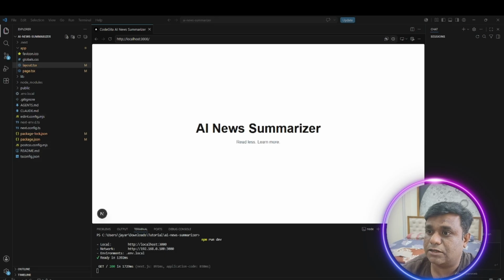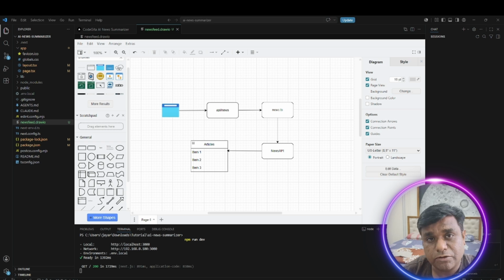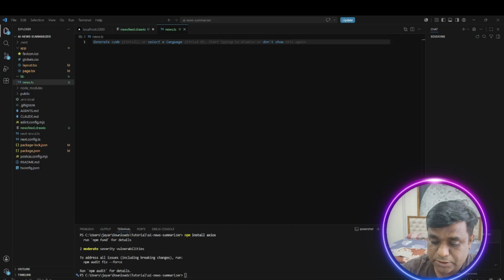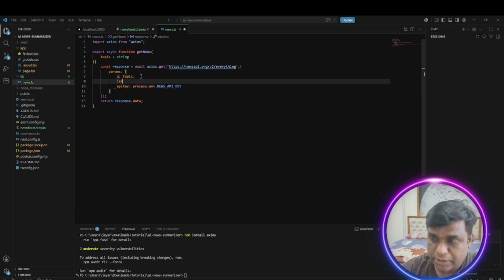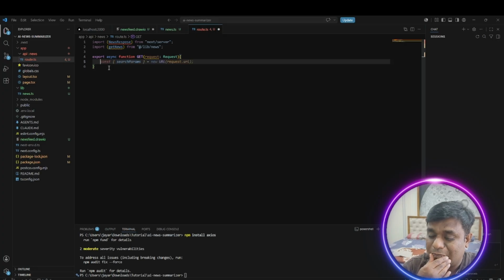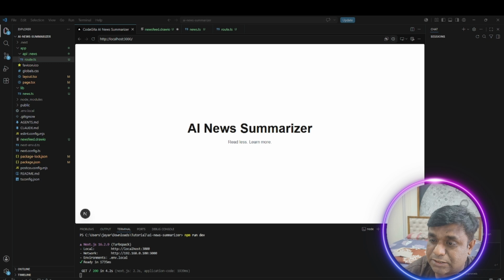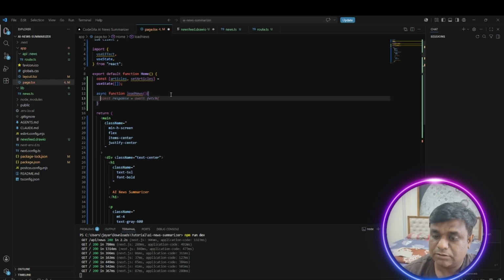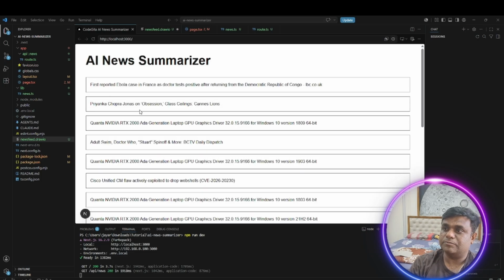Episode - 2 | Build an AI News Summarizer App | Fetch Live News Using NewsAPI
🚀 Welcome to Part 2 of the AI News Summarizer series!

In this episode, we'll transform our static landing page into a real application by connecting it to NewsAPI and fetching live news articles using Next.js API Routes.

By the end of this video, you'll understand how a frontend communicates with a backend, how to securely use environment variables, and how to fetch live data from an external API.

📌 What You'll Learn:
✅ What is a Backend API Route in Next.js
✅ Why we should not call external APIs directly from the frontend
✅ Setting up NewsAPI
✅ Using Environment Variables (.env.local)
✅ Creating a Service Layer
✅ Fetching Live News with Axios
✅ React useState & useEffect
✅ Rendering Dynamic Data using map()

🛠 Technologies Used:
• Next.js 15
• React
• TypeScript
• Tailwind CSS
• Axios
• NewsAPI

📂 Source Code:
(Will be added after the series is complete.)

🎥 AI News Summarizer Series:
Part 1 - Project Setup
Part 2 - Live News Integration (This Video)
Part 3 - Build Beautiful News Cards
Part 4 - Search Functionality
Part 5 - AI Summaries with Gemini
Part 6 - Professional SaaS UI
Part 7 - Save Reading History
Part 8 - Authentication & Database

👍 If you enjoyed this video, don't forget to Like, Subscribe, and turn on notifications so you don't miss the next episode where we'll build beautiful, reusable News Card components and transform our app into a modern SaaS interface.